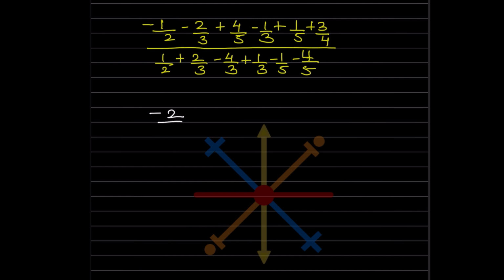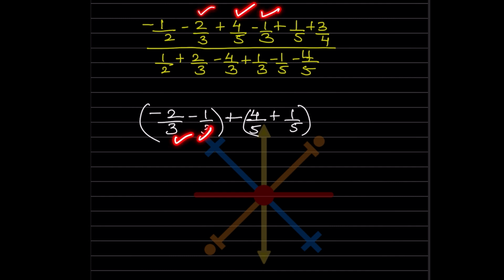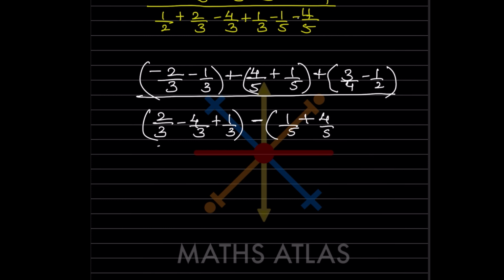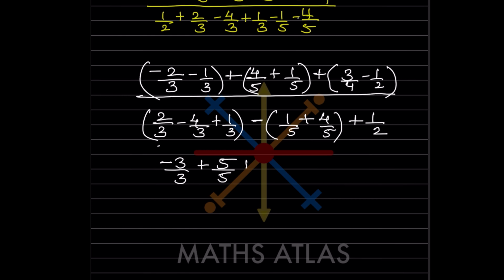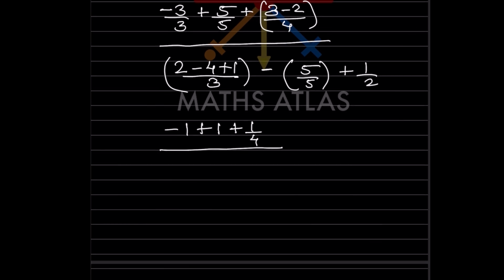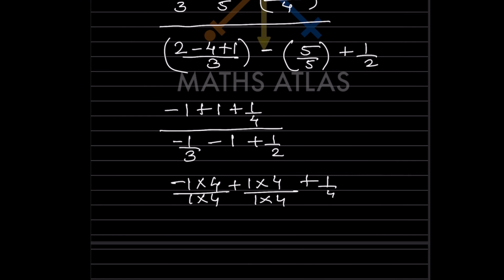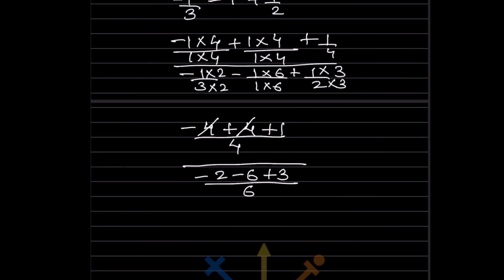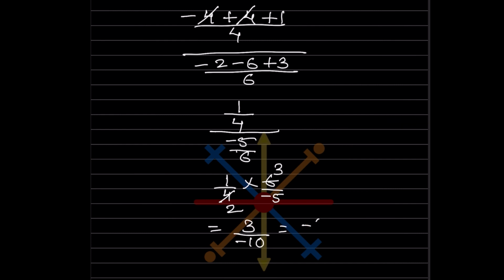Fractions with Common Denominators: The Ultimate Simplification Trick (Competitive Exam Math)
Stop solving fractions the long way! This quick tutorial shows you the smart way to tackle complex addition and subtraction of fractions by grouping terms with common denominators first!

This technique eliminates confusion and drastically reduces calculation time in competitive exams. Watch now to master this essential math shortcut!